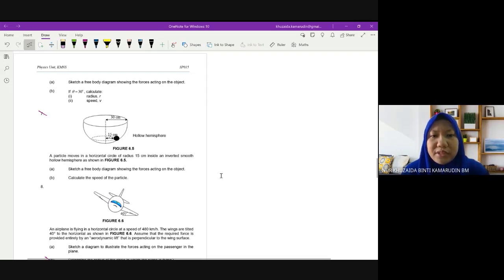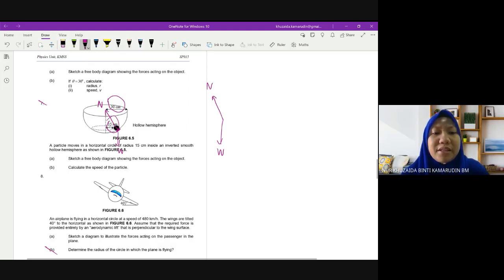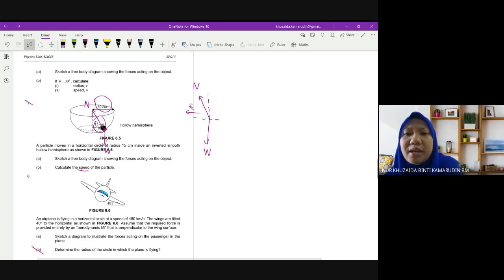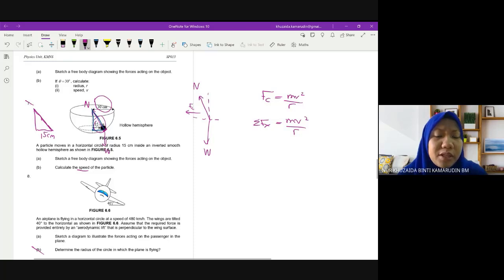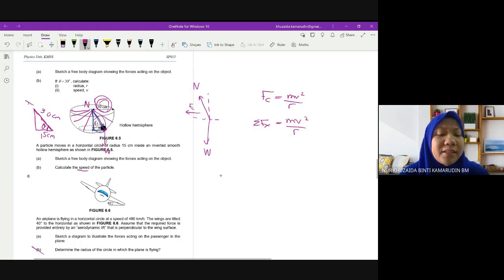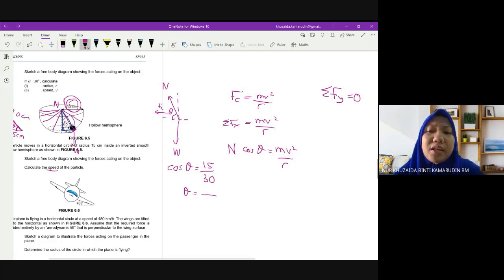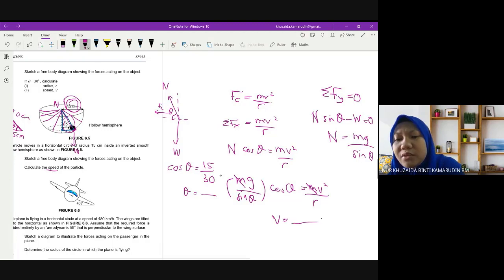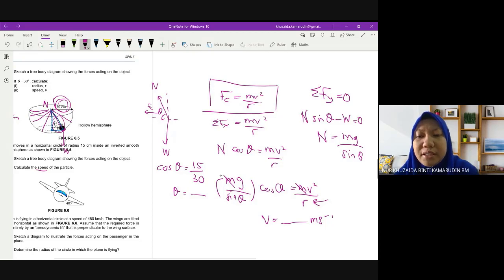Tutorial Series : Chapter 6 - Circular Motion (Q7)